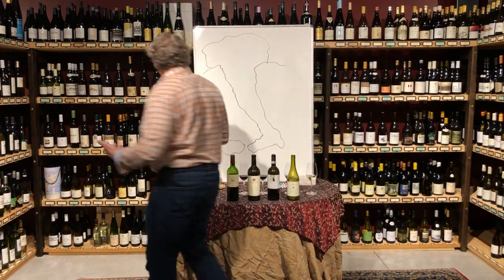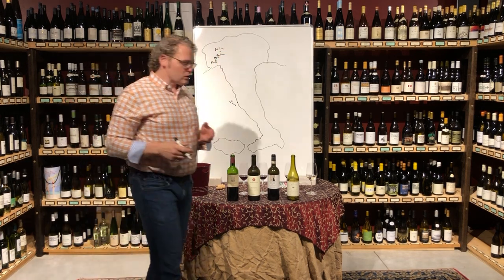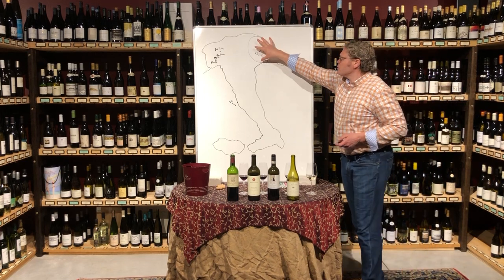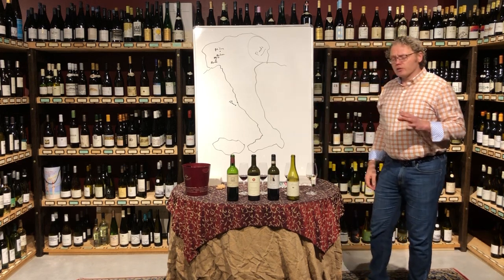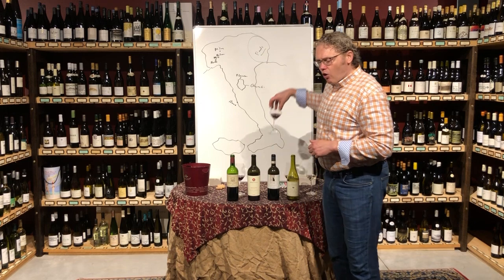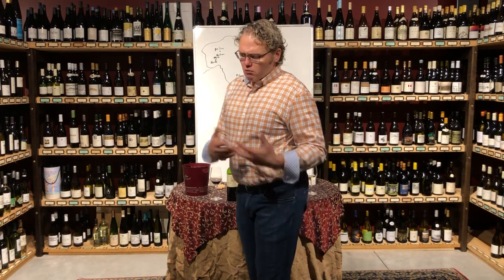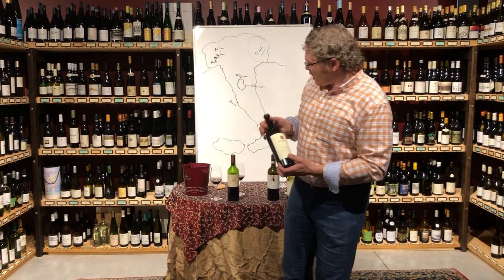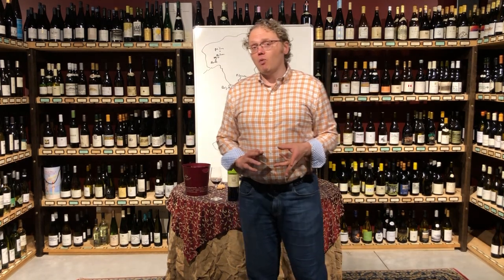Flight2 2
Flight Two moves us to central Italy for a discussion of some Italy’s most famous wines – Chianti Classico, Super Tuscans and Brunello. We attempt to cover these wines under a historical perspective in order to fully appreciate and understand their flavors. We finish with a trip to the Adriatic coast and Bucci’s famous Verdicchio.